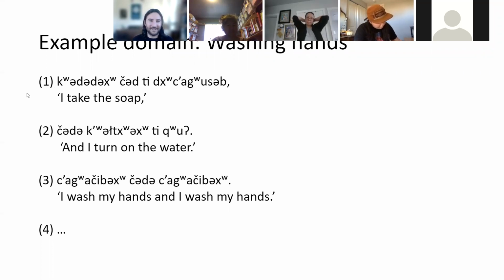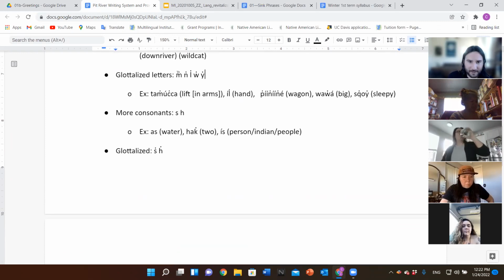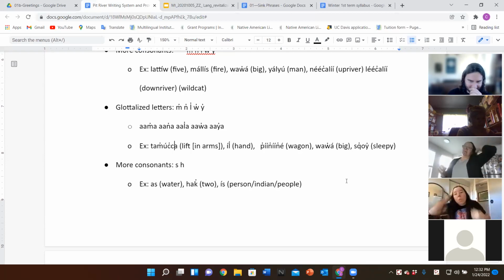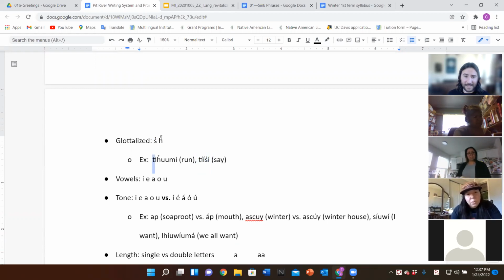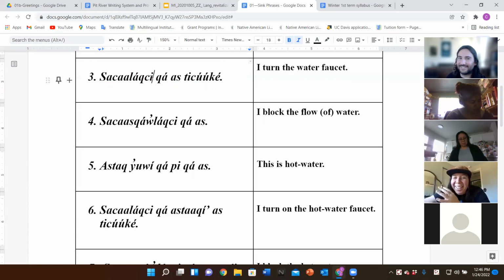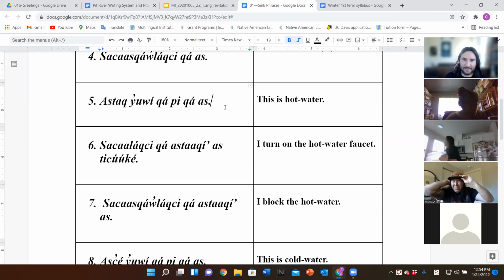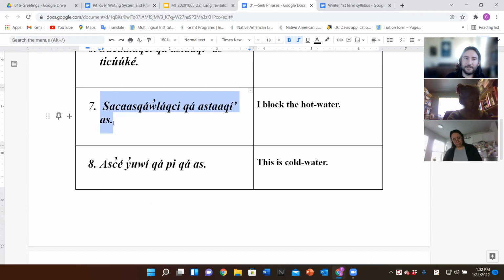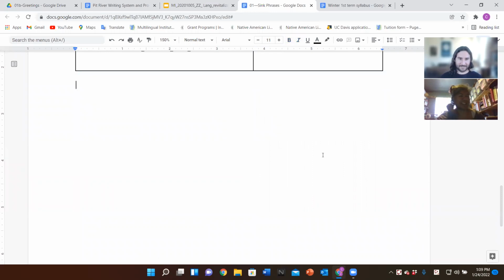MLI Winter 2022 1st Term Week 3